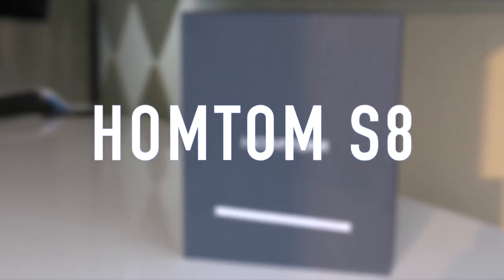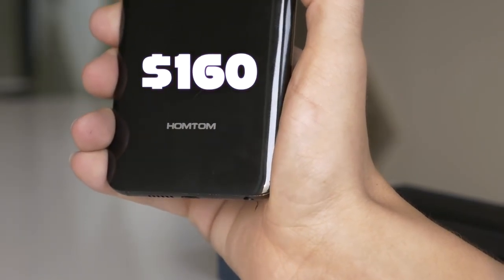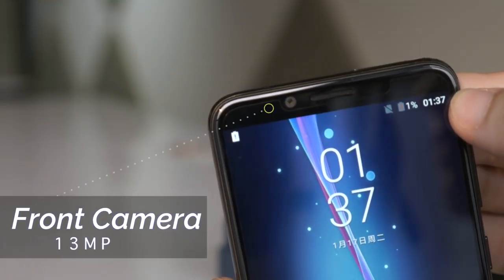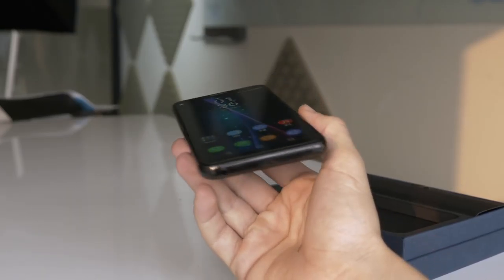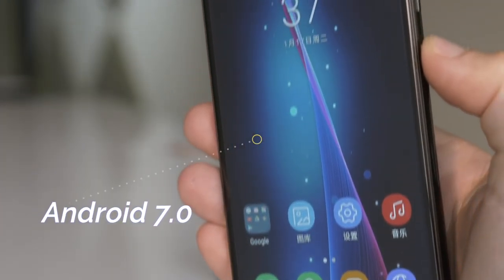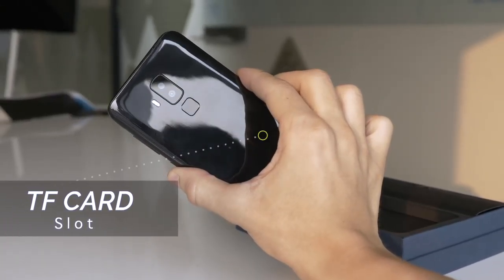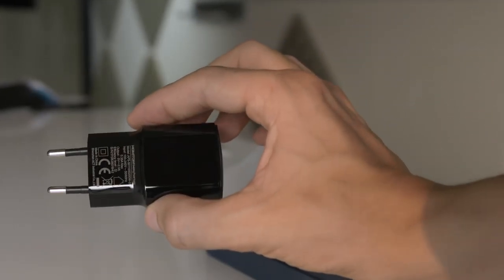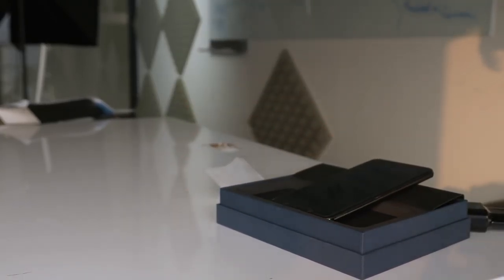Homtom S8 Overview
An overview of the new Homtom S8.